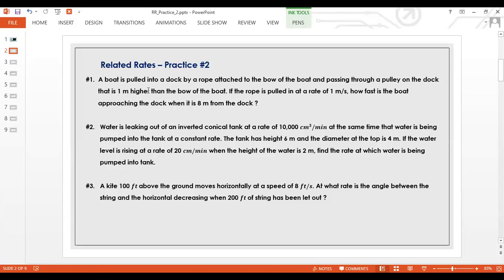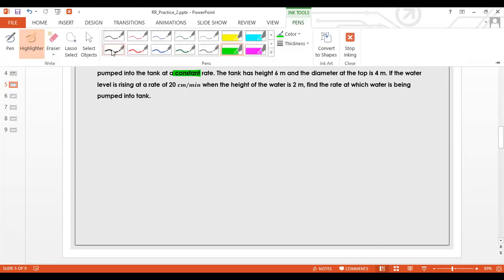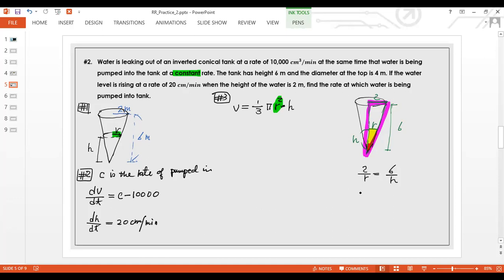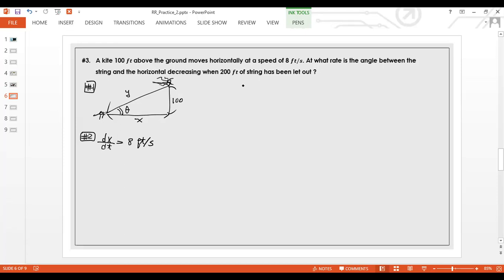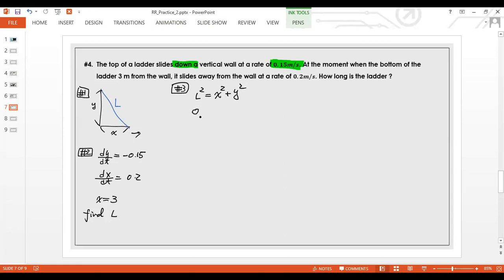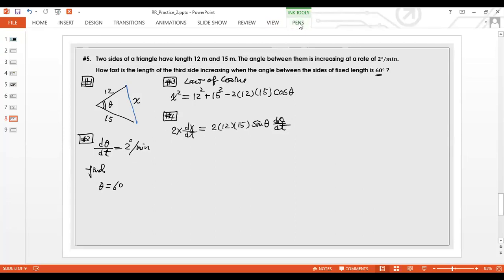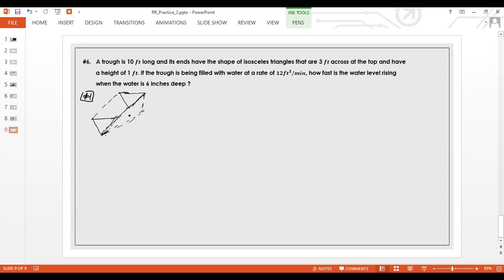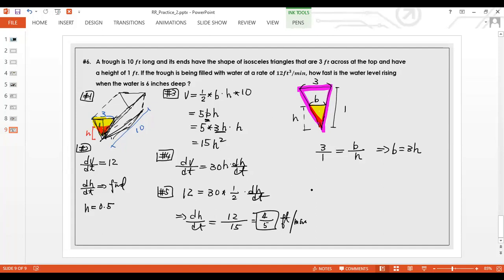Related Rate Practice #2 : Advanced Related Rate Problems